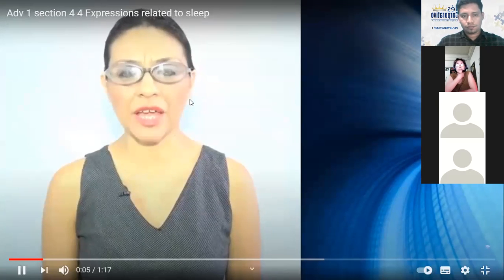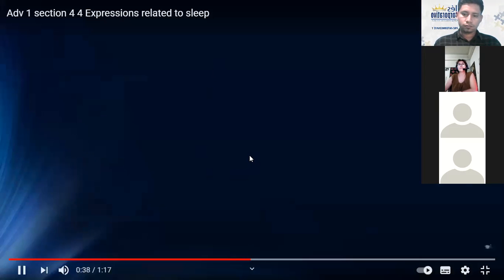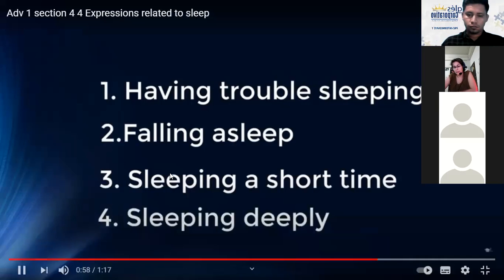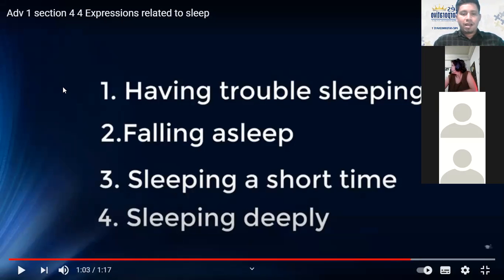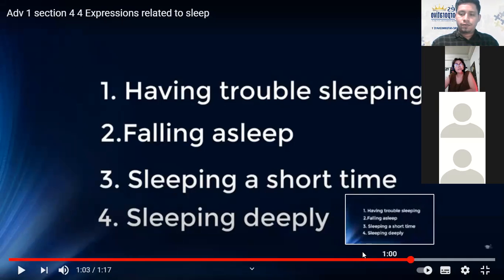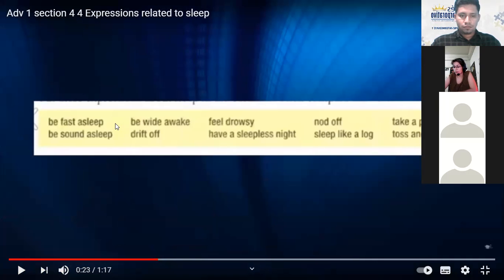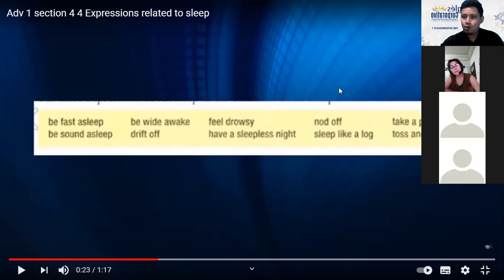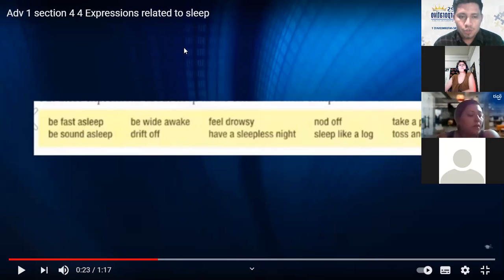Ingles Corporativo-Class 12 - Expressions to sleep